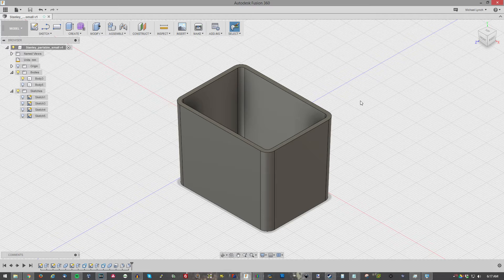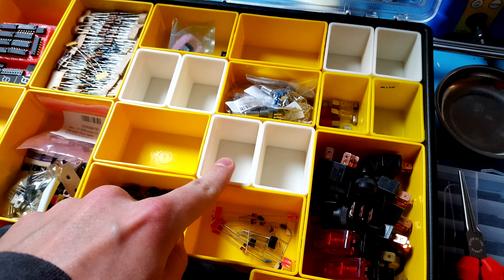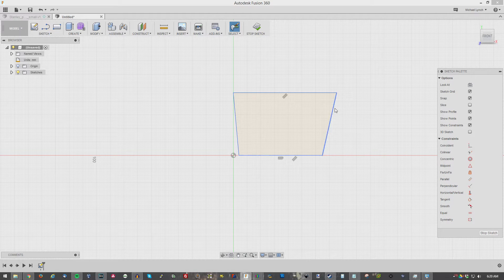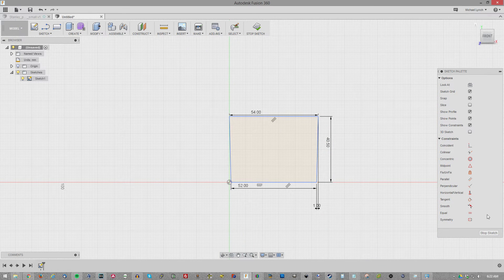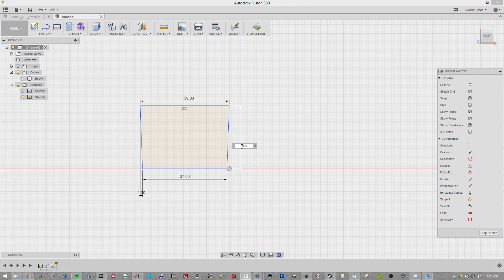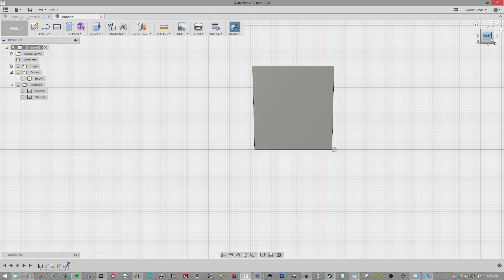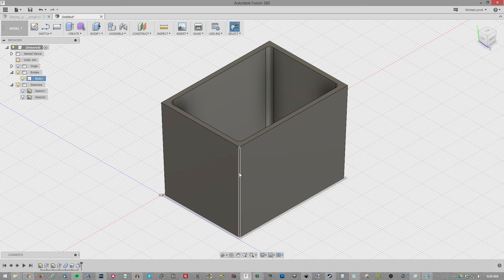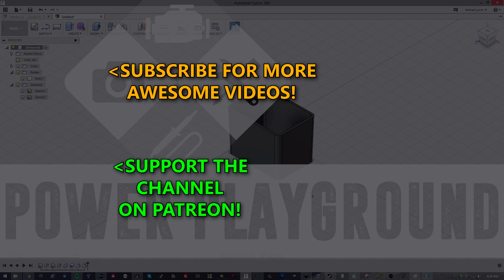Autodesk Fusion 360 - Translate + Shell (Modeling Stanley Organizer Bins)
Stanley Organizer Bin Used